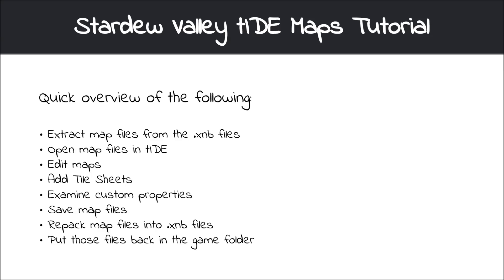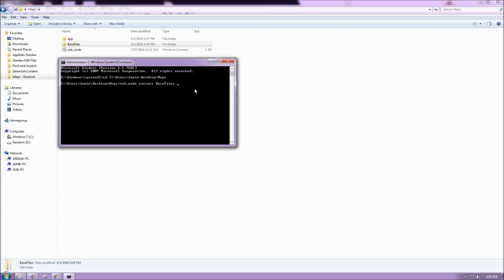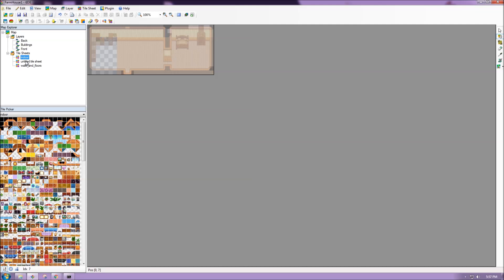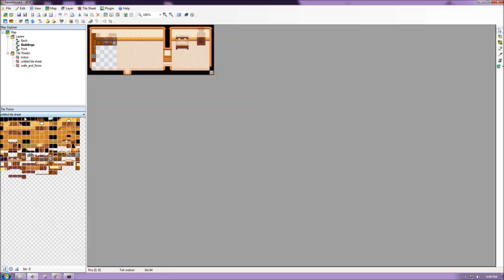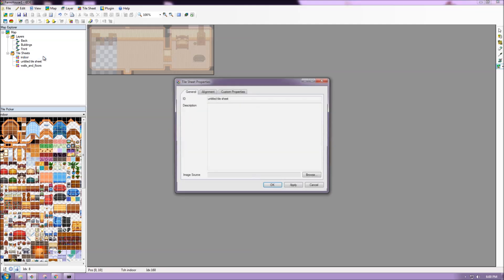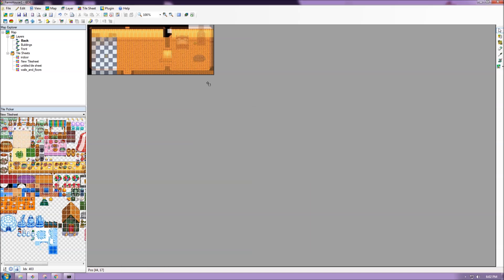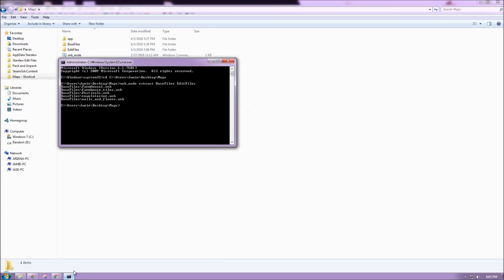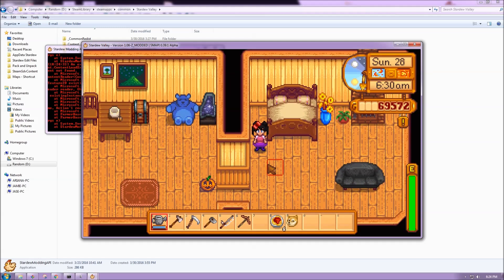Stardew Valley Map Editing Tutorial Using tIDE & XNB_Node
This is a quick tutorial video that covers the basics on editing Stardew Valley maps in the tIDE program.

Here is a link to the forum discussion/guide compilation we have started

Feel free to join the conversation or post any questions you have there ^_^